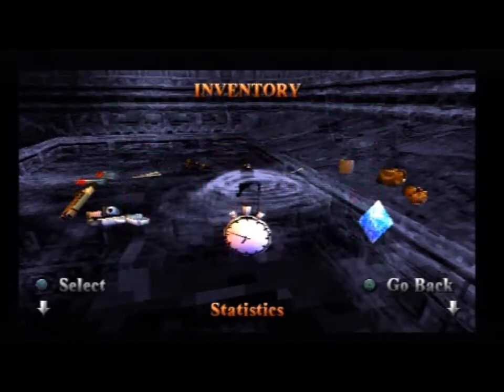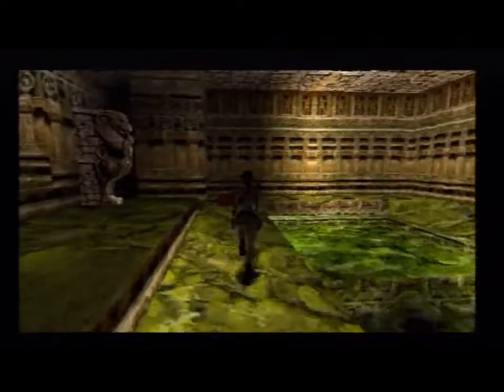Let's Play Tomb Raider 3 Adventures of Lara Croft Part 3 Jungle 2/2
IN THIS EPISODE OF TOMB RAIDER 3 FOR THE PLAYSTATION WE CONCLUDE THE FIRST LV JUNGLE

Jungle is the first level of Tomb Raider III. In it, Lara begins her adventure to look for the Infada Stone.-Tomb Raider Wiki